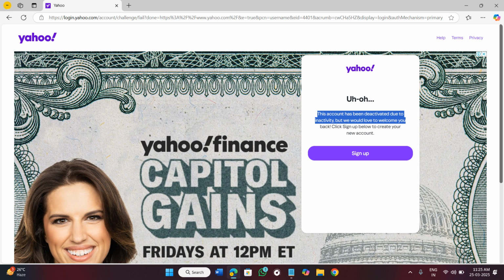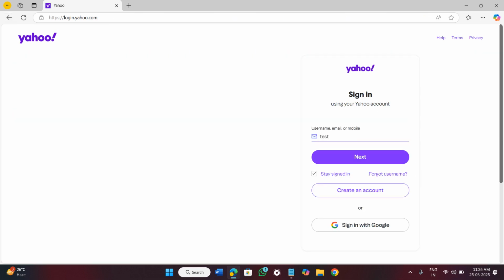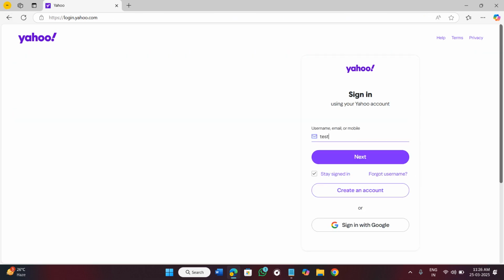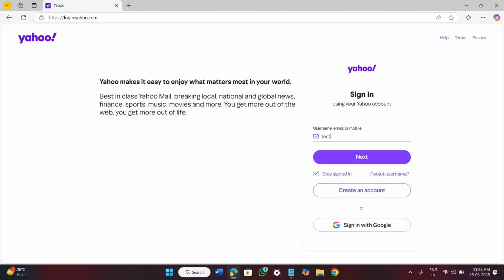(New update)! How To Recover A Deactivated Yahoo Account Due To Inactivity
In this updated guide, I’ll show you how to recover your Yahoo account if it has been deactivated due to inactivity. Whether you’ve missed logging in for a while or forgot about your account, this step-by-step tutorial will help you regain access to your emails, contacts, and other important data.